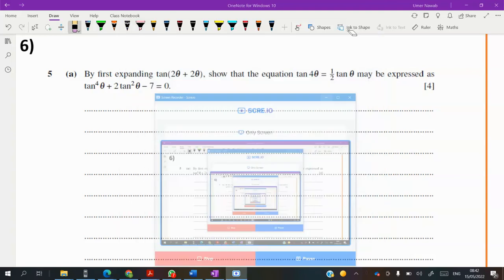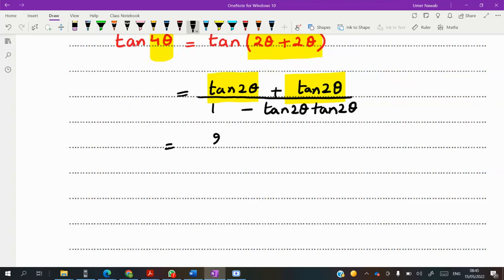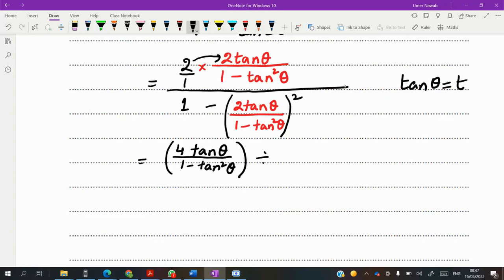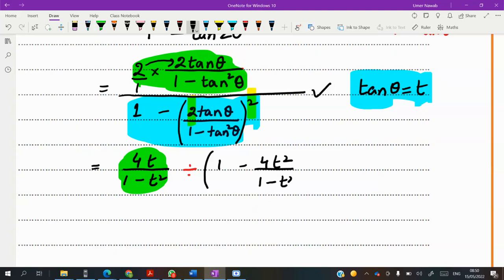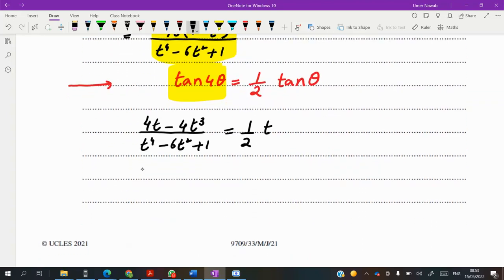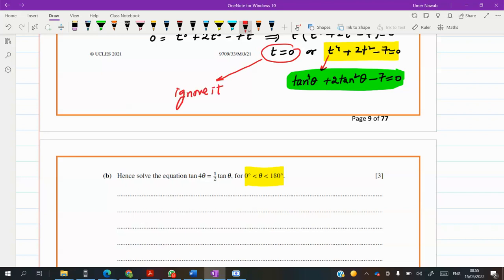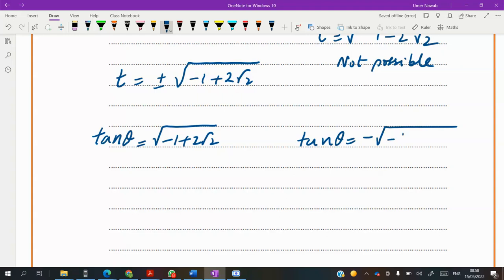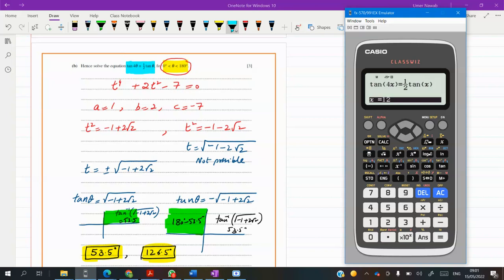Trigonometry Question May 2021 33 9709 A level Mathematics